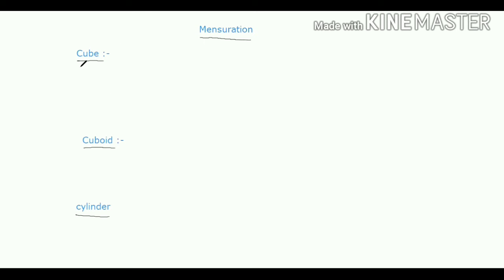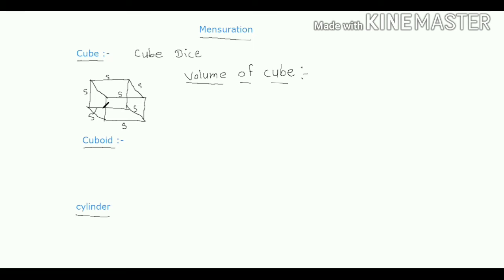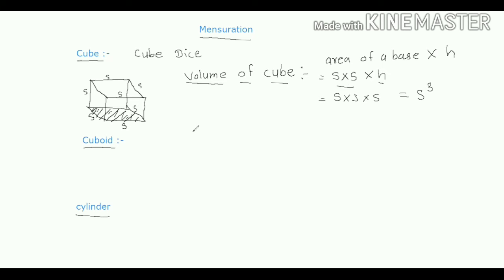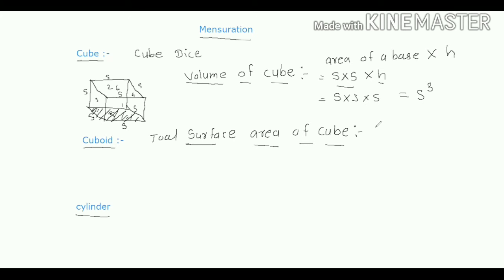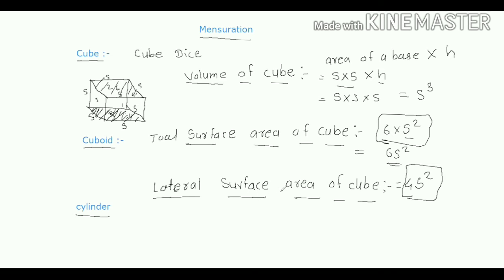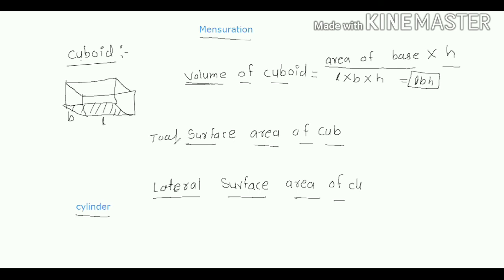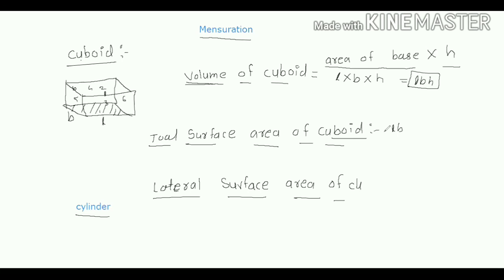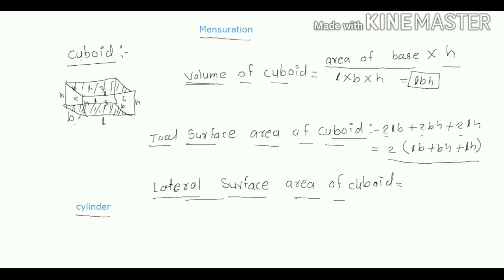Surface Area and it's volume, class 9th (CBSE)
Anil Hatkar